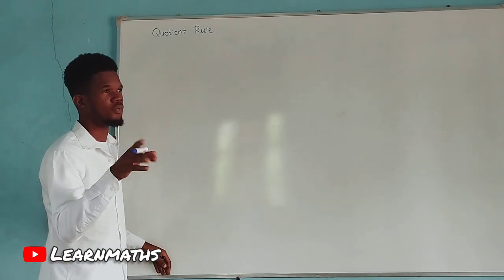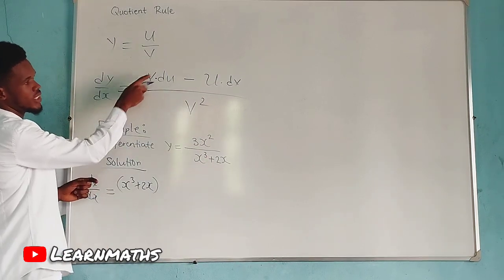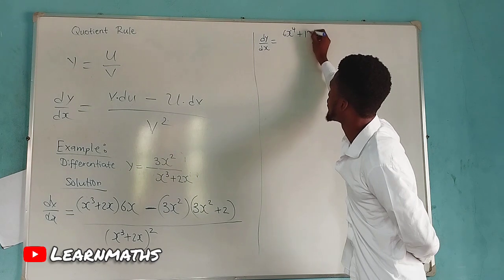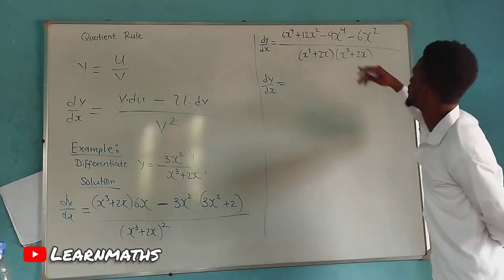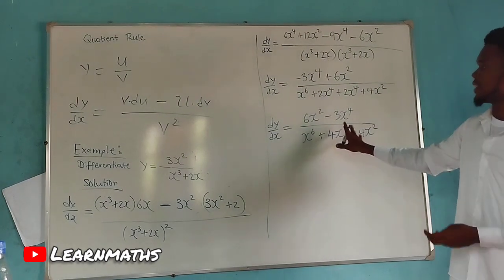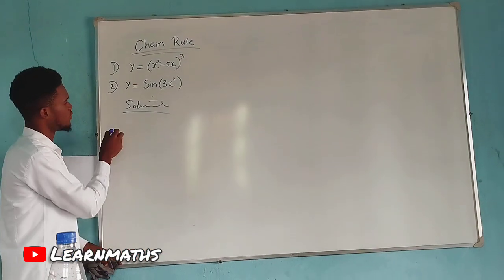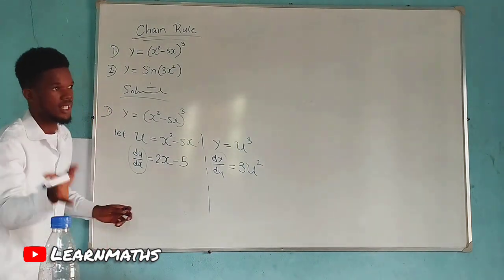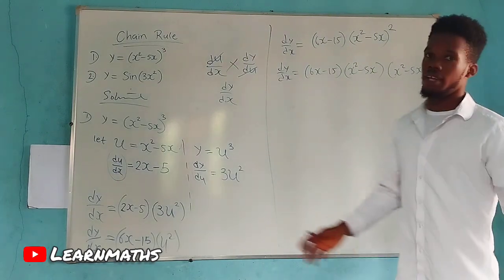Differentiation: Quotient & Chain rule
more on differentiation..

🎶Successful
By: AShamaluevmusic